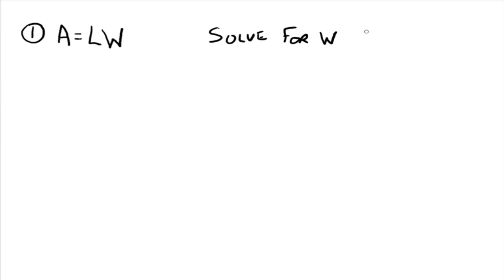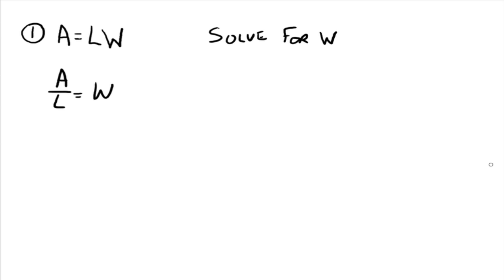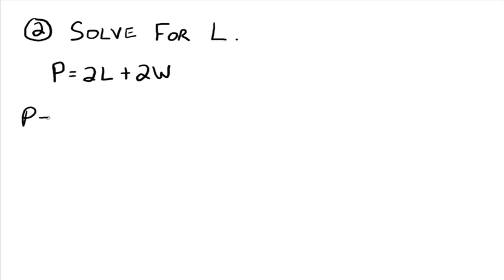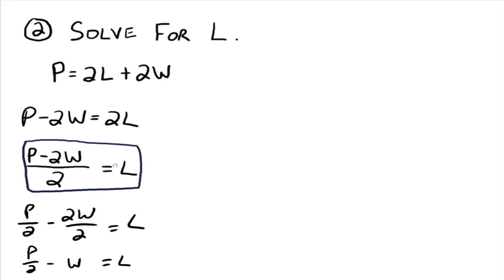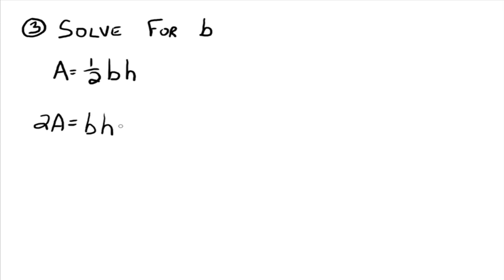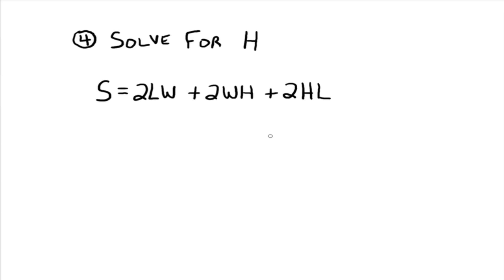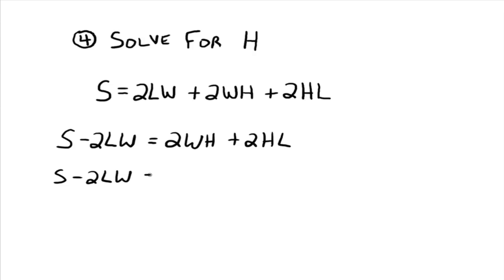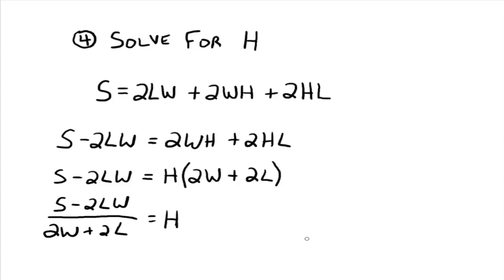Literal Equations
How to solve literal equations (equations with more than one variable).